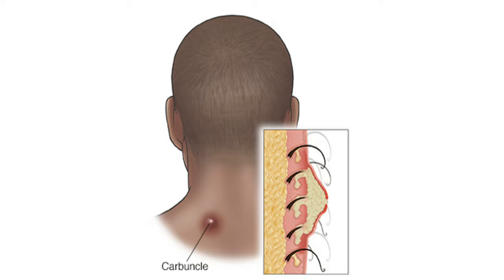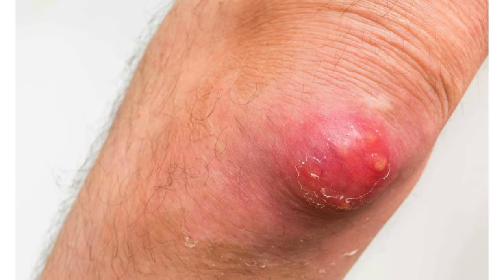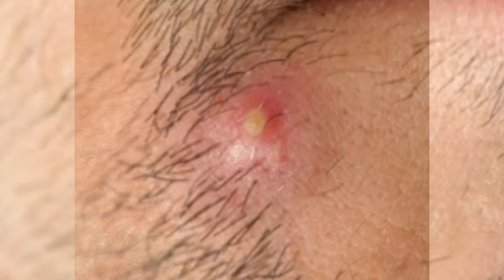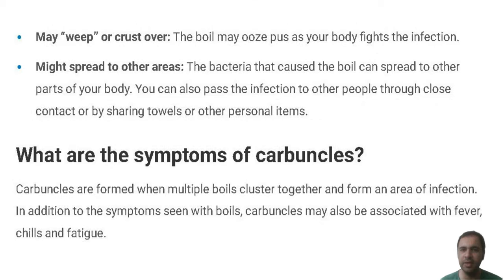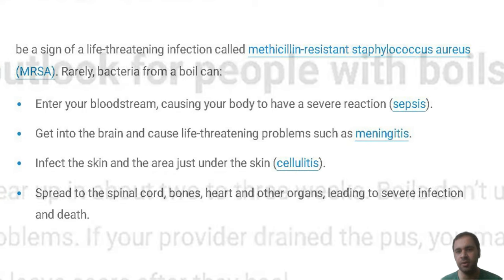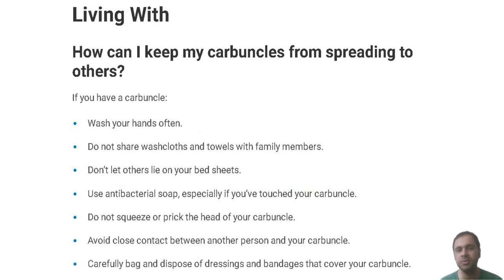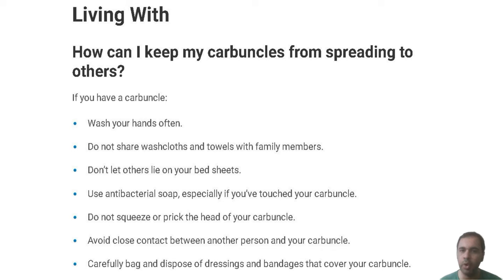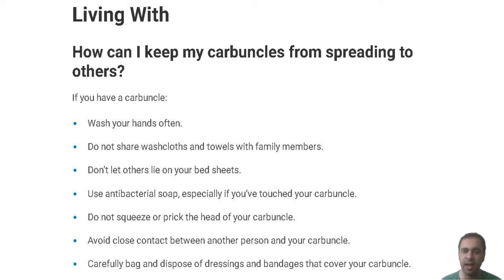Boils & Carbuncles Treatment - Symptoms and Causes - Diagnosis - Prevention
I appreciate Cleveland Clinic for providing these information.

A pustule( or furuncle) is a pus- filled bump that develops in your skin. Carbuncles are clusters of several boils. whelks generally begin as red bumps, which snappily increase in size and fill with pus. whelks are generally caused by the bacteria Staphylococcus aureus( staph infection).

These painful skin abscesses affect from bacteria infecting a hair follicle. They generally do on the face, neck, armpits, buttocks, and shanks, but can appear anywhere on your body.

numerous boils get better with at- home treatments similar as warm compresses. Larger boils may bear treatment by a healthcare professional.

What are the symptoms of a pustule?
A pustule develops over a many hours or days. It generally starts out as a tender, swollen red bump. It may feel warm to the touch. As the pustule develops, it

Becomes painful The area is sensitive, and it may itch before the pustule forms.
Fills with pus It may feel squishy or firm.
Grows in size It generally starts lower than a pencil eraser. It can grow as large as a golf ball.
Has a unheroic or white center( analogous to a papule) The skin around the center( “ head ”) is red and candescent.
May “ weep ” or crust over The pustule may slush pus as your body fights the infection.
Might spread to other areas The bacteria that caused the pustule can spread to other corridor of your body. You can also pass the infection to other people through close contact or by participating apkins or other particular particulars.
What are the symptoms of carbuncles?
Carbuncles are formed when multiple boils cluster together and form an area of infection. In addition to the symptoms seen with boils, carbuncles may also be associated with fever, chills and fatigue.

What causes boils and carbuncles?
whelks are generally caused by the bacteria Staphylococcus aureus( staph infection), but other bacteria and fungi can beget them too. Bacteria enter your skin through a cut or a hair follicle( the opening in your skin where hair grows out). Your body’s vulnerable system responds by transferring infection- fighting white blood cells to the area. The white blood cells make up, along with damaged skin, to form pus. Carbuncles develop when further than one hair follicle gets infected. The infection is deeper and more severe than one pustule.

Anyone can develop a pustule, but certain factors can increase your threat. These threat factors include

Close contact with someone who has a staph infection.
You have rotundity.
You have a skin complaint, similar as eczema.
You have a weakened vulnerable system, cancer or diabetes. These conditions make it harder for your body to fight infection.
operation and Treatment
Can I treat a pustule at home?
A pustule or carbuncle should noway be squeezed or gouged with a leg or sharp object to release the pus and fluid. This can spread the infection to other corridor of your skin.

still, a pustule will break and drain on its own over time, If left alone. In certain cases, a croaker may need to cut into your skin to drain the pus. Once the fluid and pus drain from the pustule or carbuncle, it'll heal. The croaker may also define antibiotics if there's a serious infection.

still, you can do the following
If you have a pustule.
Apply warm, wettish compresses( similar as a damp washcloth) several times a day. This can speed mending and relieve some of the pain and pressure you ’re passing. You should use a clean washcloth( and kerchief) each time.
See a healthcare provider if the pustule persists or comes back, or if it's located on the chine or on your face.
still, see your croaker , If you have a fever or other serious symptoms with the pustule. Cases who have diabetes or who have a condition that affects the vulnerable system should see a croaker for the treatment of the pustule.

Prevention
How can I help a pustule or carbuncle?
A pustule or carbuncle can be despite the stylish hygiene. still, you can help boils if you

Avoid close contact with someone who has a staph infection, pustule or carbuncle.
Wash your hands constantly with antibacterial detergents and gels, which can help help the spread of bacteria.
Bathe regularly with cleaner.
Do n’t partake or exercise washcloths, apkins and wastes.
Outlook/ Prognosis
What's the outlook for people with boils and carbuncles?
utmost boils heal and clear up in about two to three weeks. whelks do n’t generally beget serious or long- term healthproblems.However, you may have a small scar, If your provider drained the pus. Severe carbuncles can leave scars after they heal.